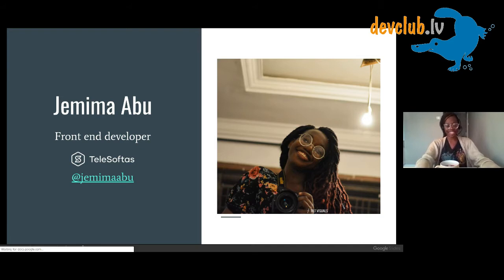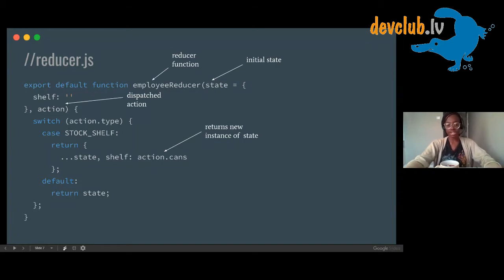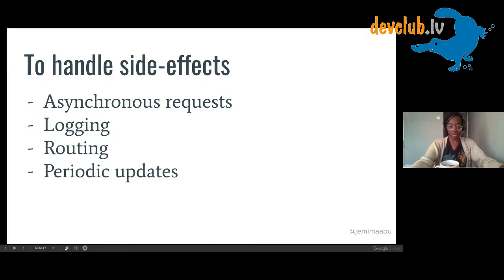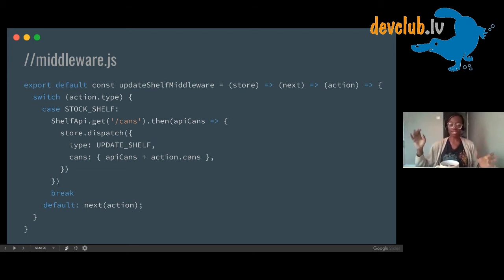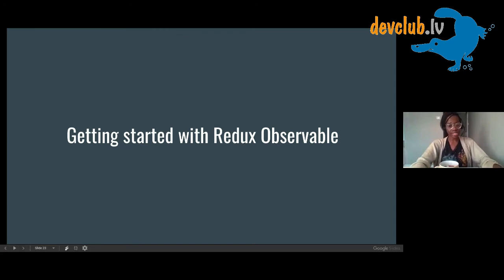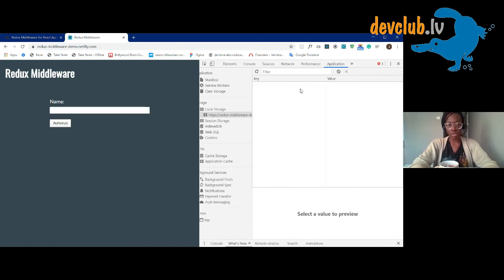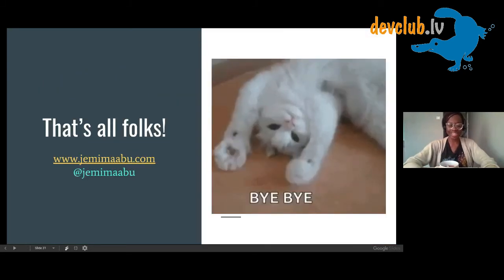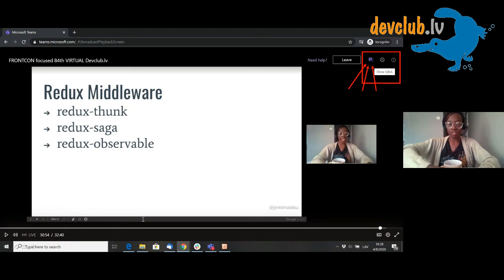Redux Middleware for React Applications by Jemima Abu from Telesoftas at 84th Devclub.lv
In this talk, we’ll use the Redux Observable middleware to connect actions and reducers in the Redux store and carry out asynchronous operations such as fetching data or periodically updating the state. This talk is suited to intermediate developers and requires prior knowledge of React and Redux.

Jemima is a self-taught Front End Developer and school-taught Systems Engineer from Nigeria, currently working at Telesoftas. She specializes in frontend architecture and particularly cares about intersectionality in the techspace and web accessibility.

🌐 Language – English